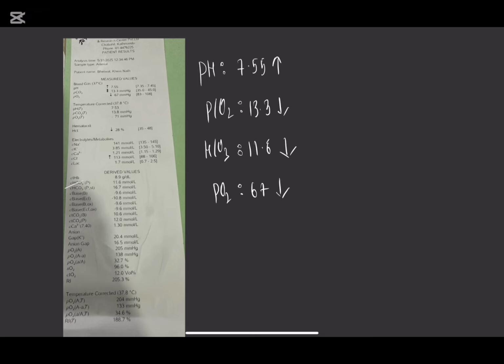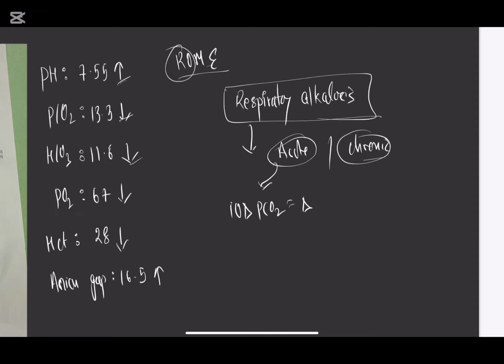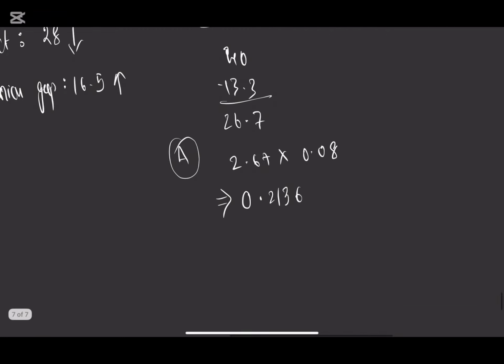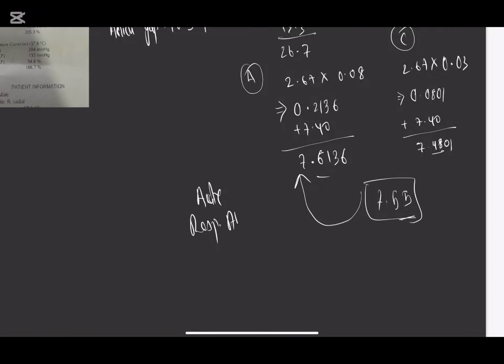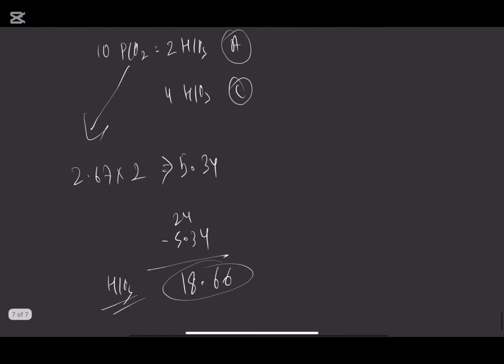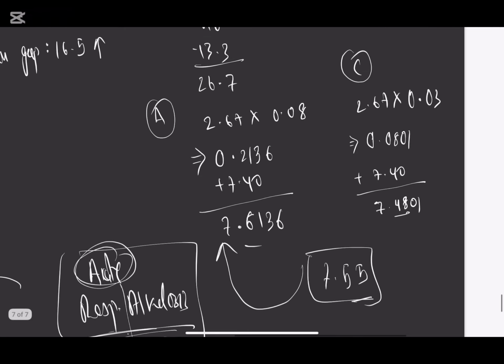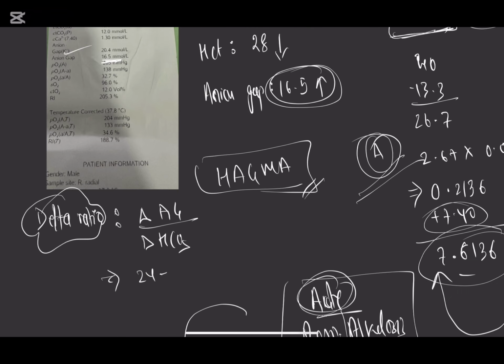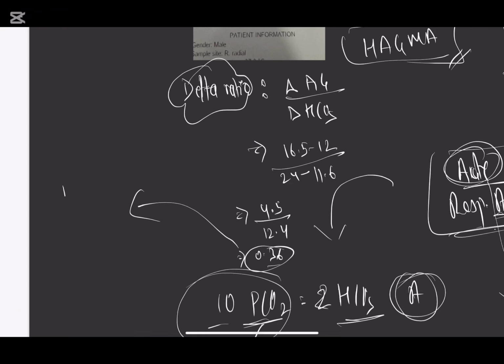Abg interpretation: respiratory alkalosis